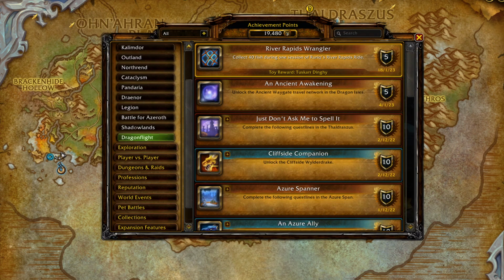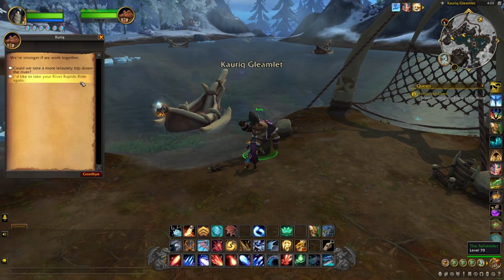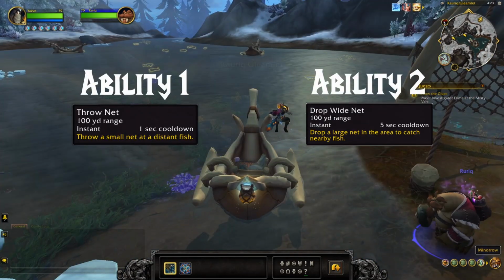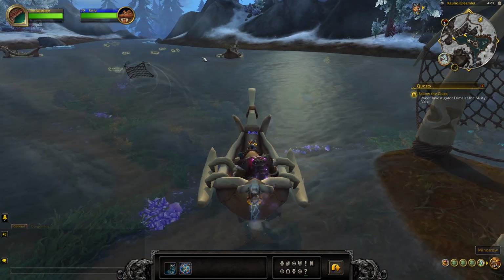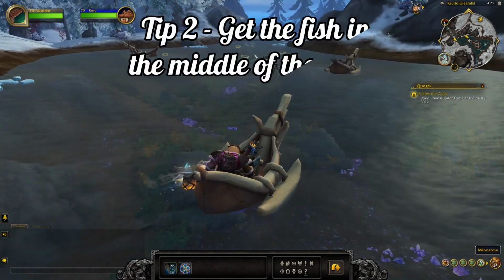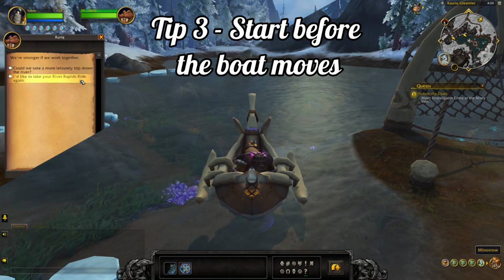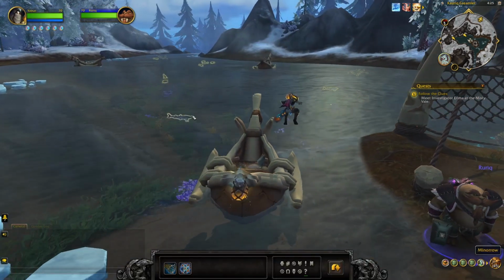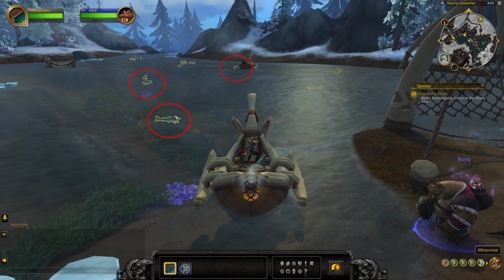How to get Tuskarr Dinghy DRAGONFLIGHT WATERWALKING toy - River Rapids Wrangler guide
In this video we'll cover how to get Tuskarr Dinghy in Dragonflight giving you a new water walking toy.
We'll talk you through the River Rapids Wrangler achievement so you can fish to your hearts content in the waters of the dragon isles.

Chapters
00:00 Introduction
00:16 How to unlock the toy
01:02 Raft abilities
01:23 Tip 1
01:52 Tip 2
02:09 Tip 3
02:18 How to get 40 fish
04:28 Outro